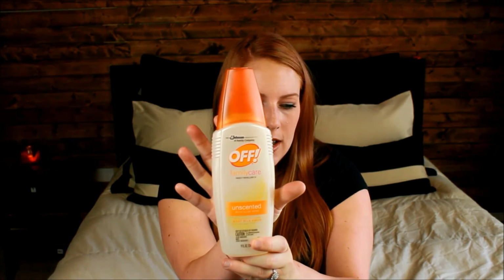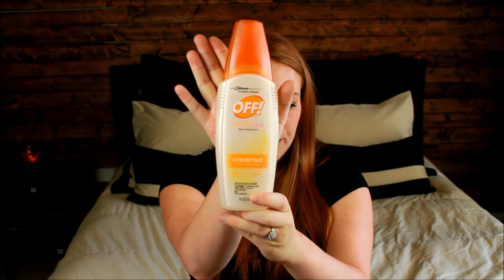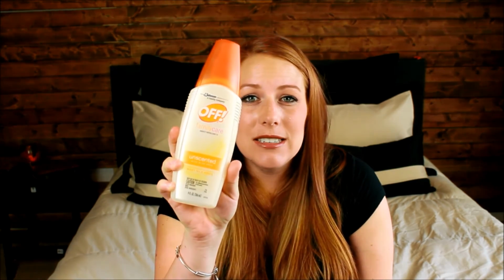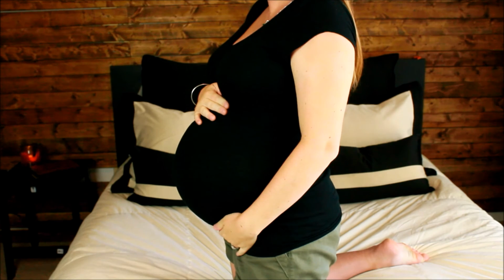30 Week Pregnancy Update - Bare Bump, Mosquito Bites, Strong Kicks!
This video is my 30 Week Pregnancy Update! I am so excited to be posting this today, because 30 weeks means I'm getting closer and closer to meeting my baby boy... In this video I talk about my symptoms- back pain, pelvic pain, mosquito bites, kicks, and more! Also, at the end I show my massively huge belly bump! With all of the things going on this pregnancy, I thought my story could help other women know they are not alone in these symptoms, or scares, and that I'm here with them!

So with that said, I hope you enjoy this video, and if you have any questions or suggestions, post them in the comment section.. and if you want to show some love and support to this aching momma give this video a thumbs up and subscribe to my channel! :)

If you missed my last week's 29 Week Update video I will post the